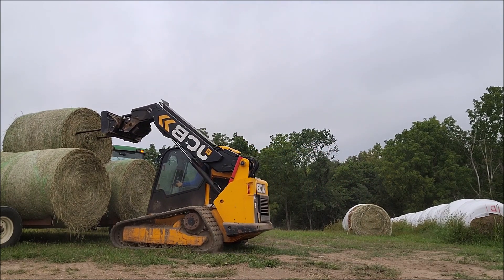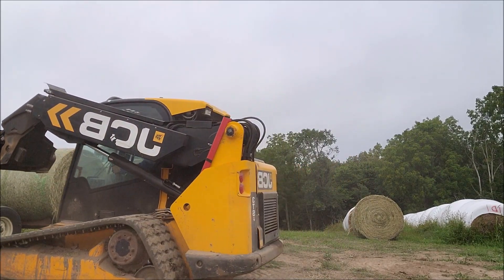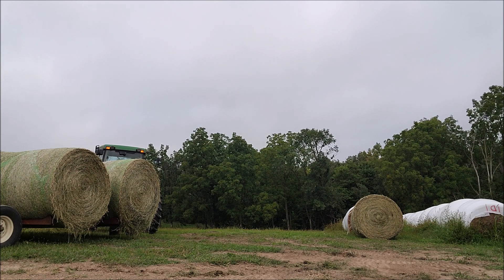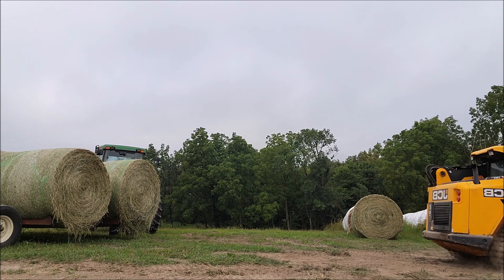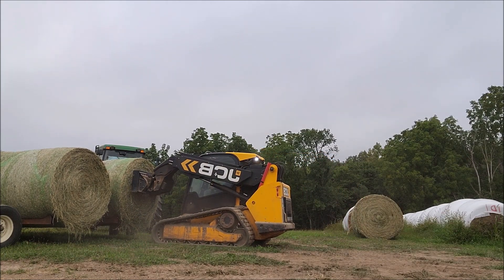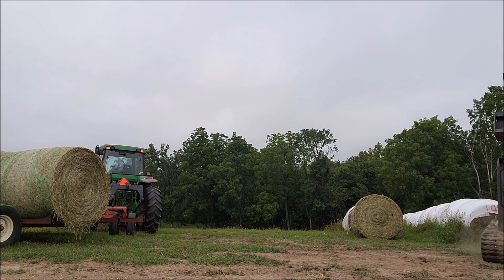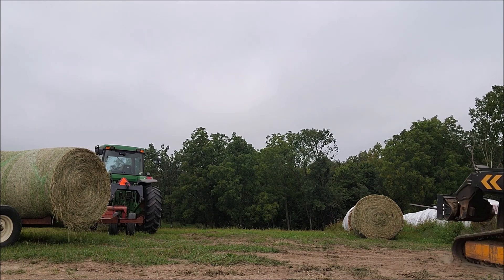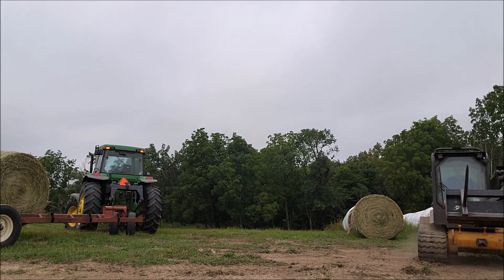I Make Unloading Bales Look Easy